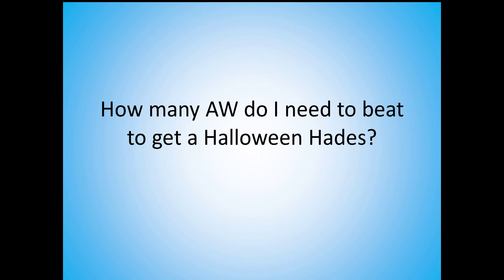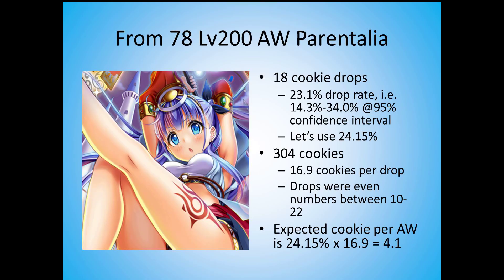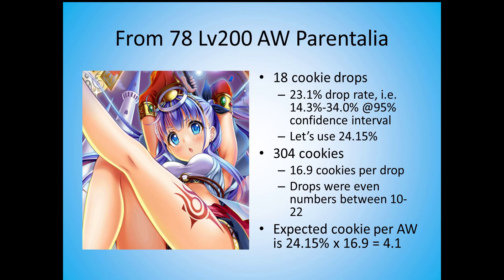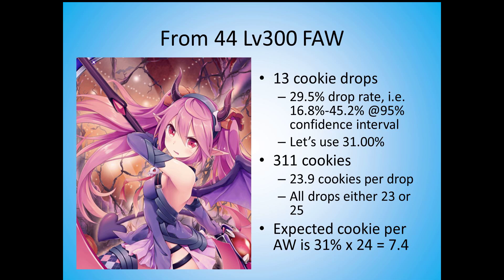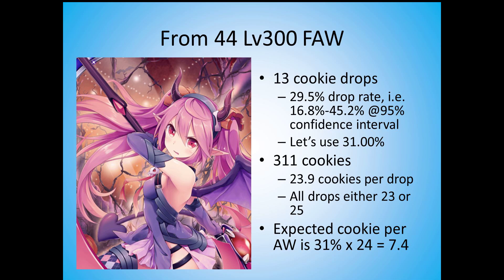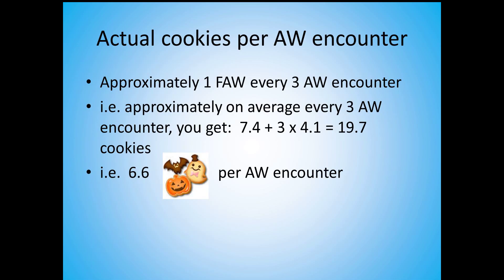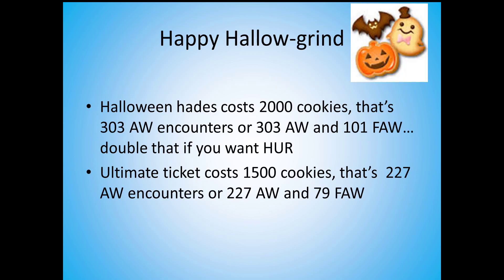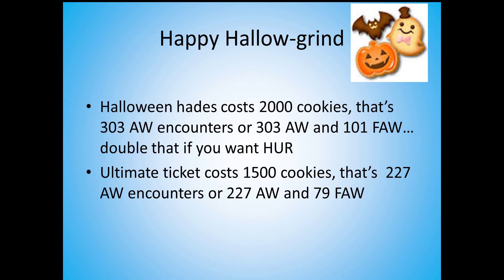Valkyrie Crusade Halloween Hades = how many AW encounters?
Hey, heard you liked cookies...

"Valkyrie Crusade" is a new type of game that combines card battles with gorgeous girl warriors and fanciful town building.  Available for free on Android and iOS.